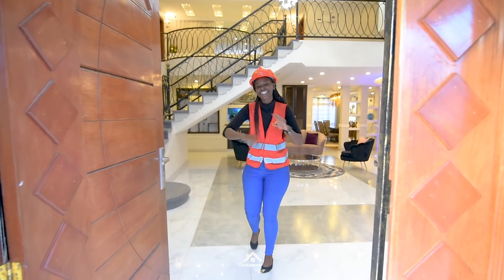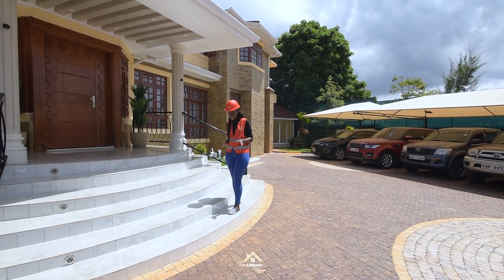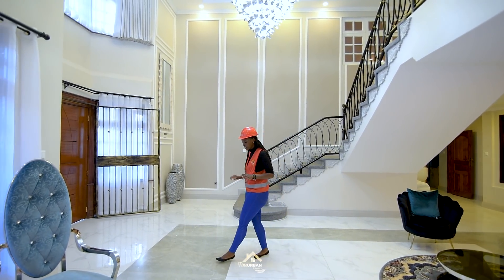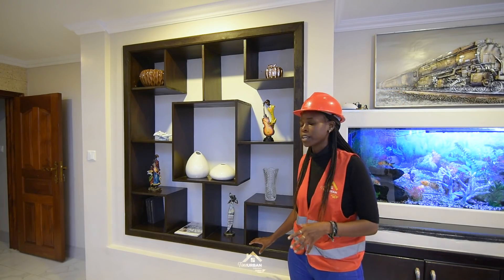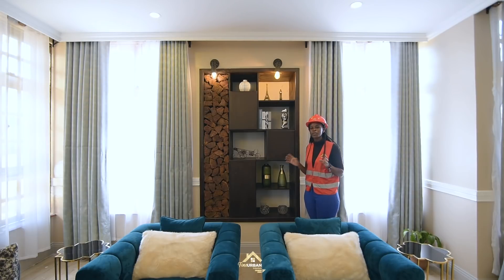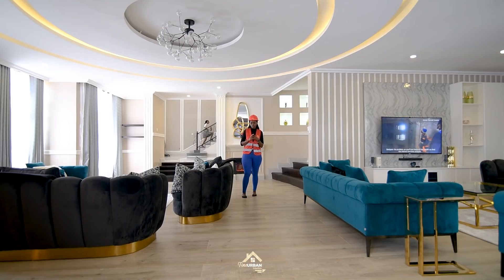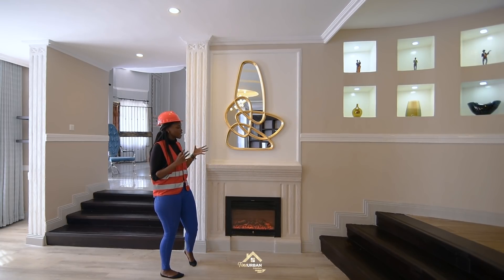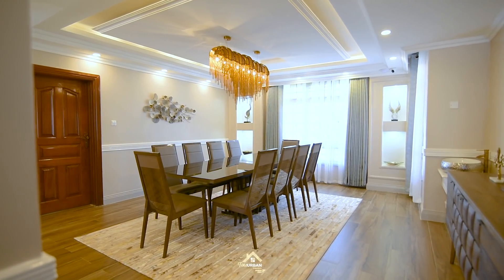Interior Design | Top luxury Home Interior | Ultimate Luxury Home Tour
Welcome to one of the most luxurious mansions designed by Fine Urban Interiors Ltd. It is a true show-stopper project with epitome of ultra-luxurious interior design featuring exquisite decor pieces superior finishes and architectural elements.

 From an ugly duckling home to a stunning masterpiece with designer kitchens and bathrooms, bespoke interior designs, premium quality finishes and grand living spaces.